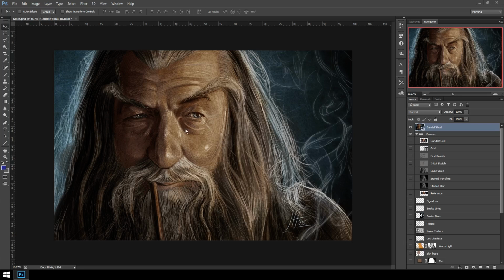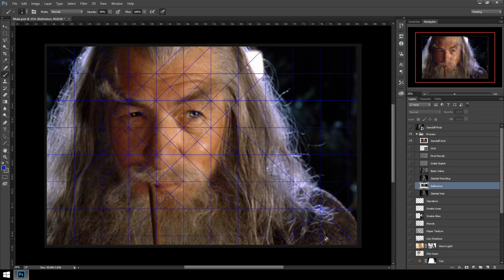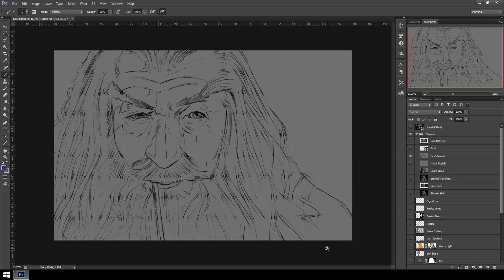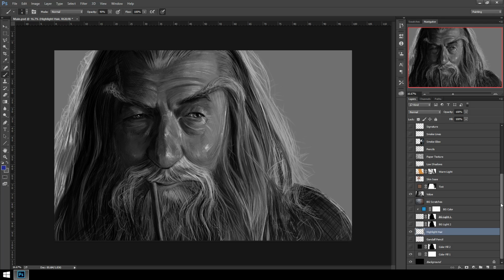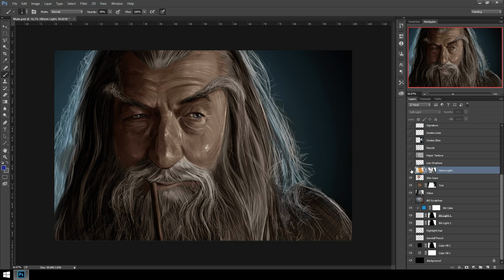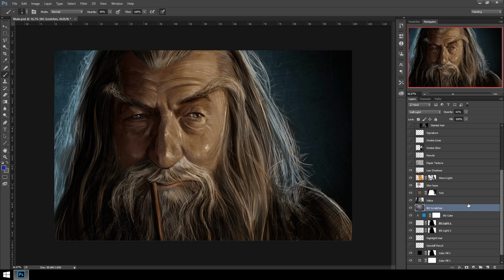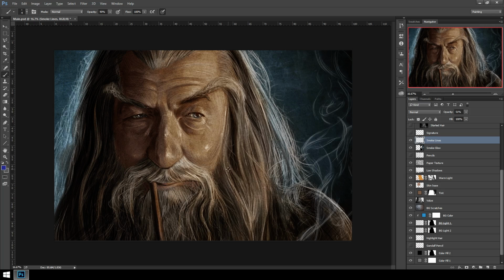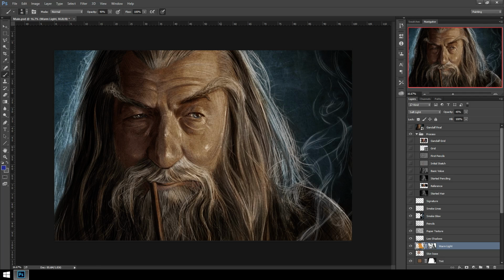Digital Illustration Process - Explaining Gandalf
A rambling explanation of how I laid out layers and worked through the process of creating this illustration from a photo reference.